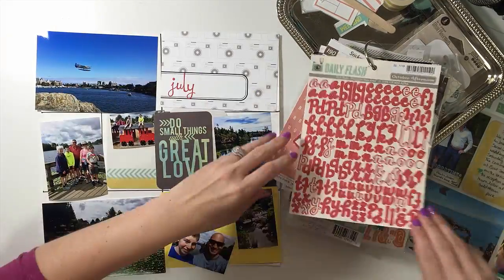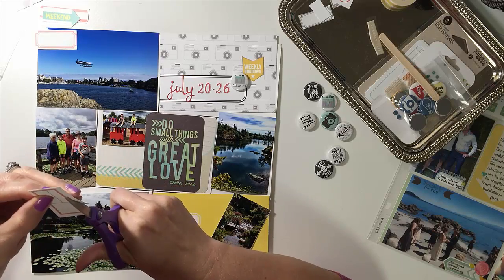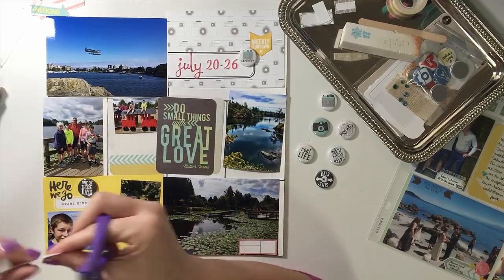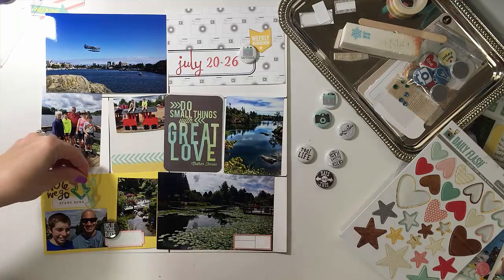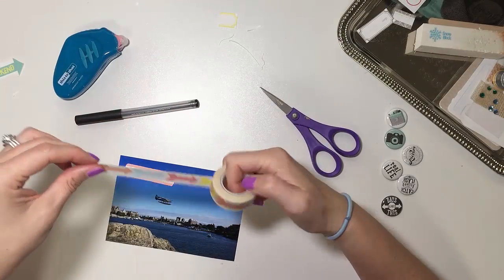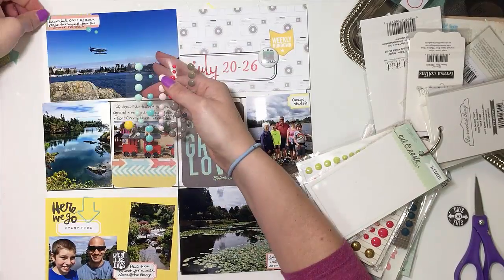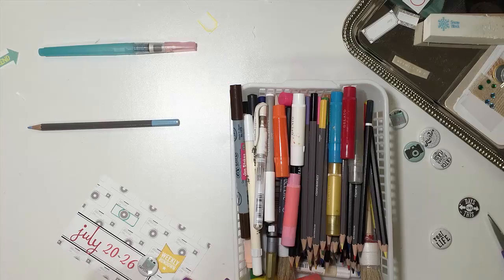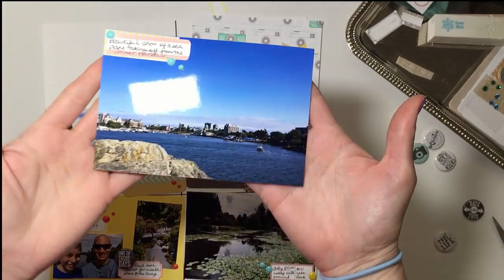PL Process Video July 20-26 2015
A one-page spread for July 20-26, 2015 using cards from my stash using a variety of photo sizes.